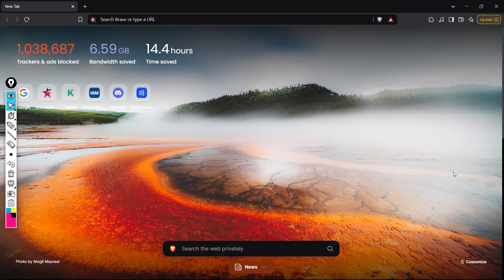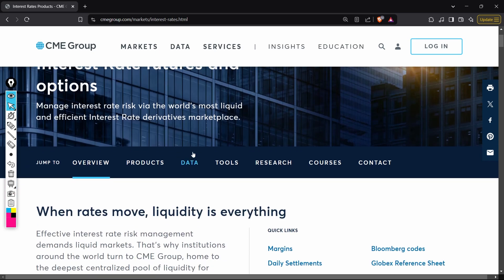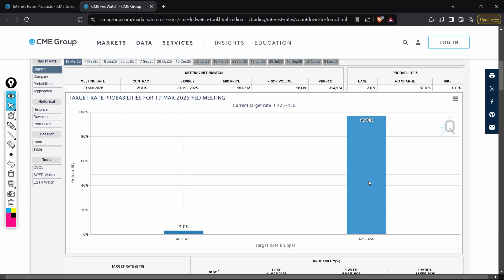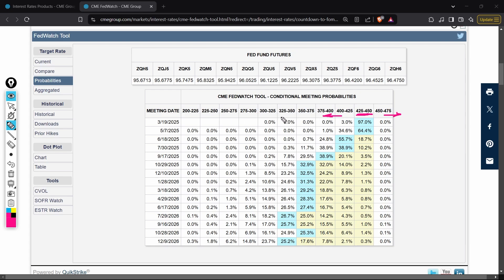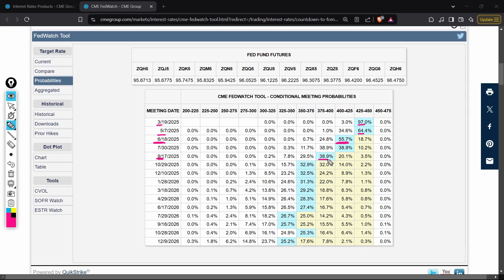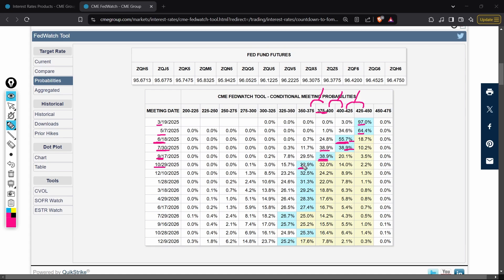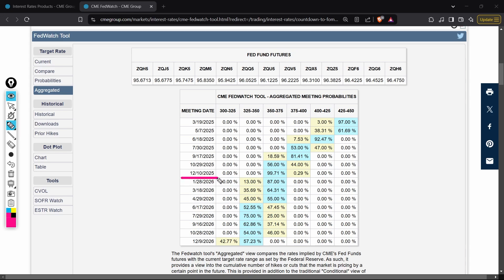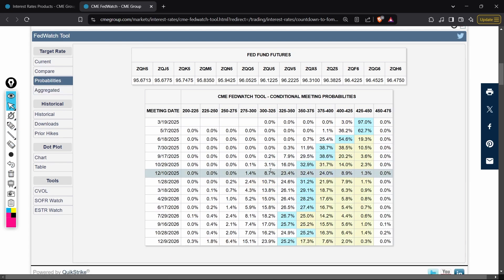How to get and interpret the CME FedWatch Tool, 2025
Learn.
00:00 Intro
00:25 How to get the tool
01:22 How to interpret the tool
01:53 Table of probabilities
02:21 Interpreting the table of probabilities
07:07 Table of aggregates
10:04 Ending